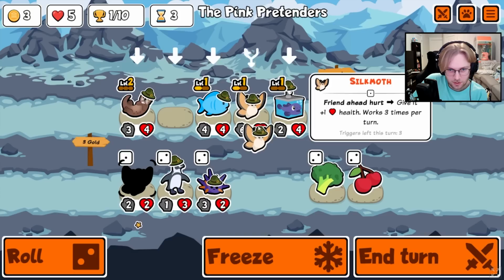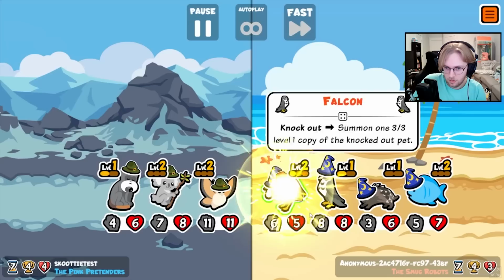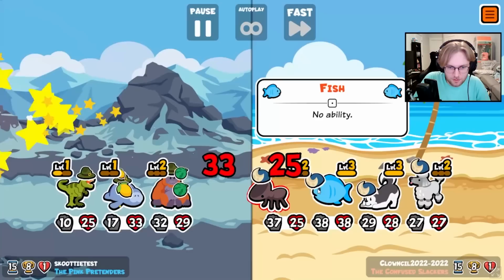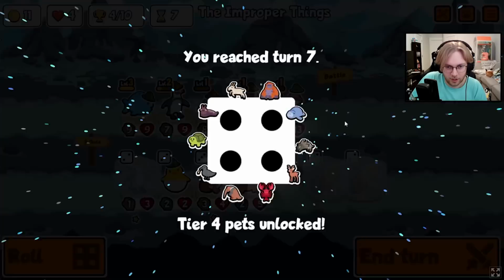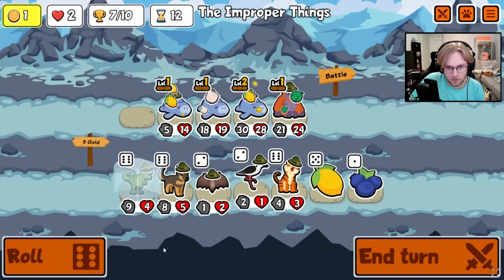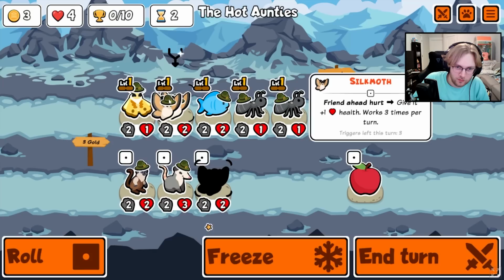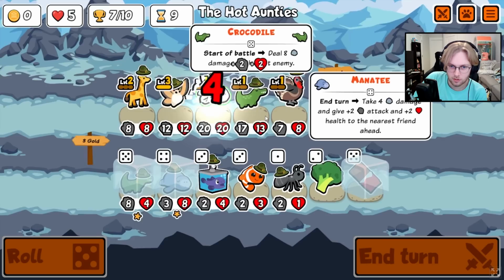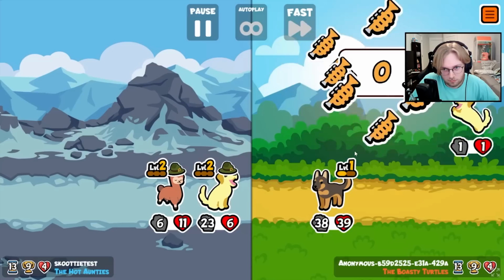They Added a MANATEE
0:00 Game 1
8:11 Game 2
17:17 Game 3